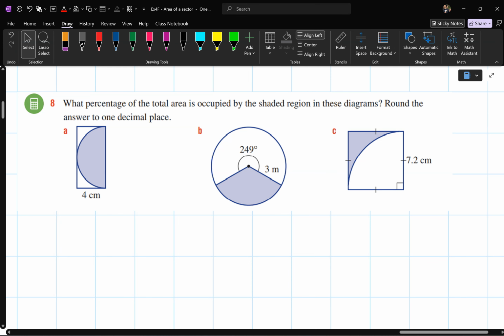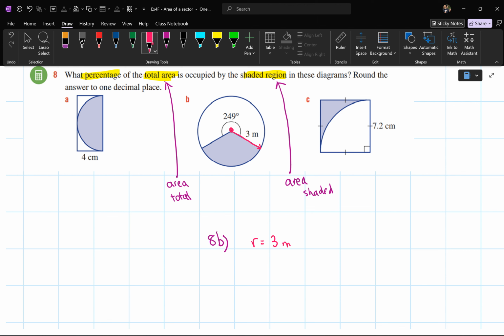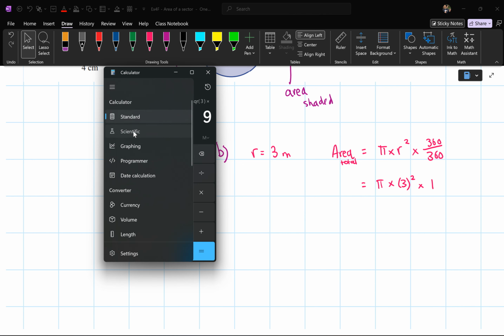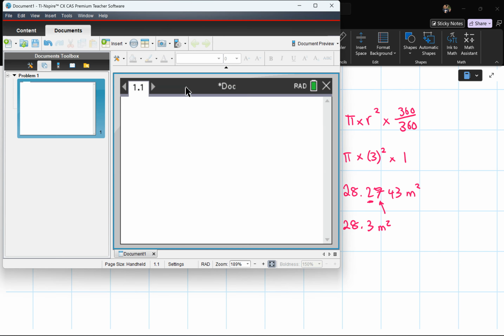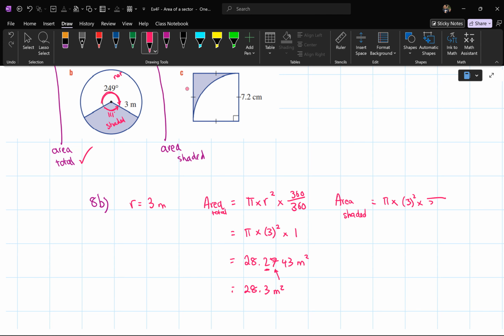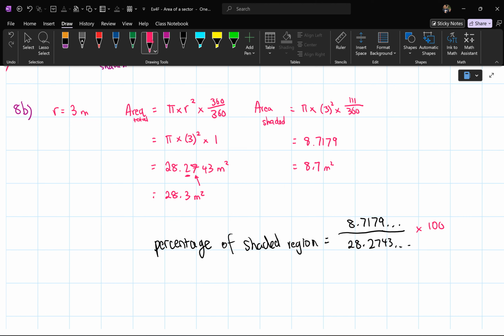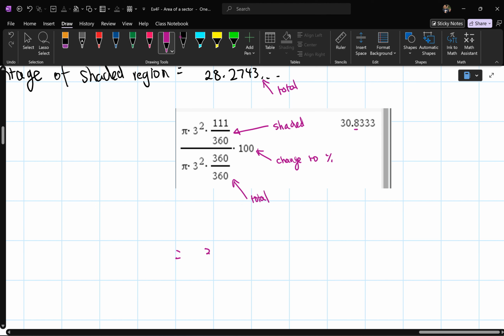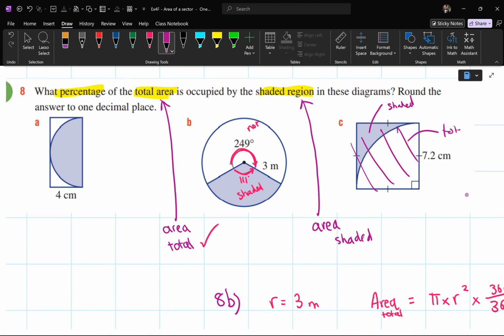Ex4F Q8b video area of sector